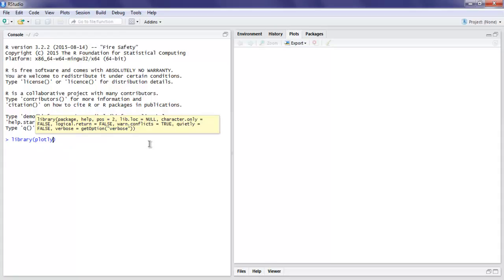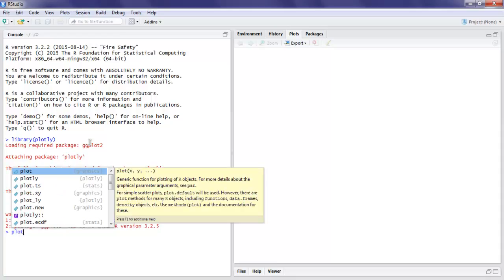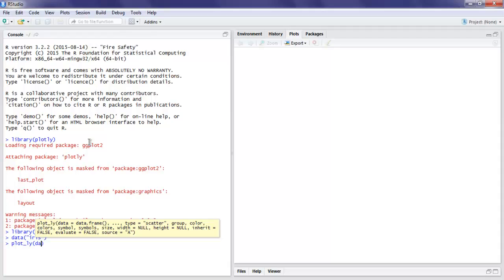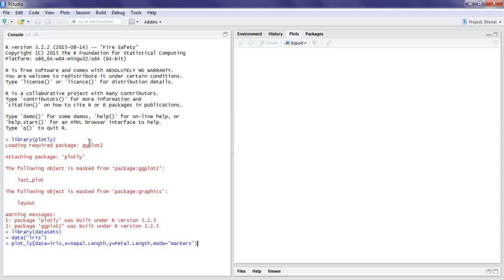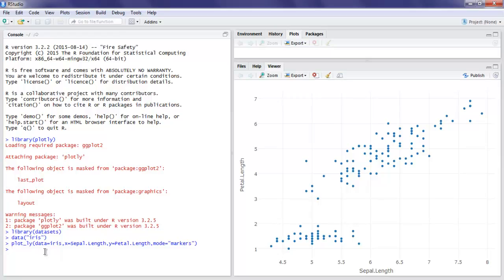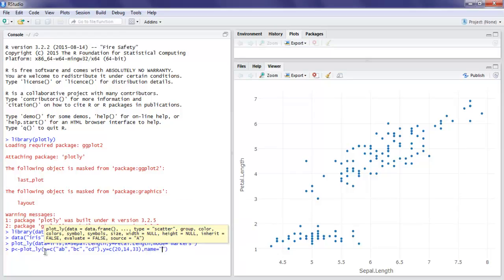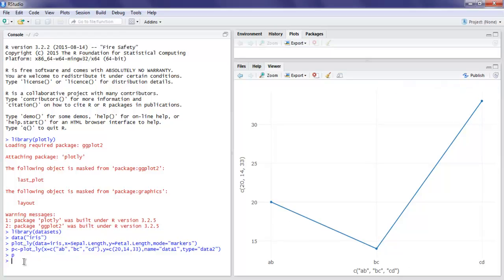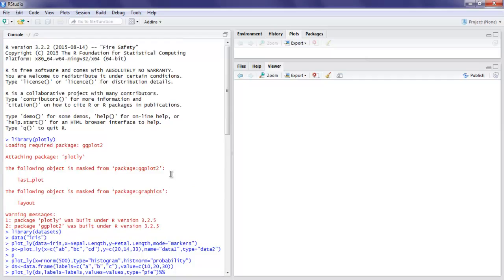R Programming Data Visualization Plotly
Learn how to data Visualization with Plotly in R Programming Language.